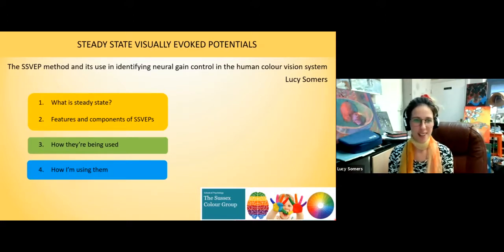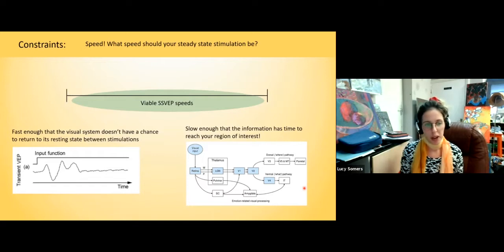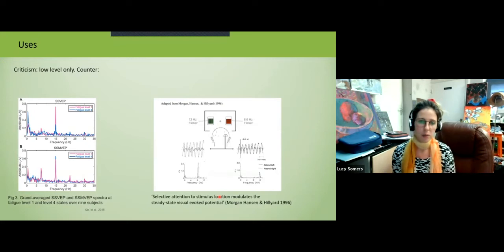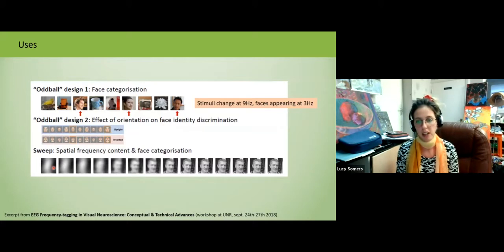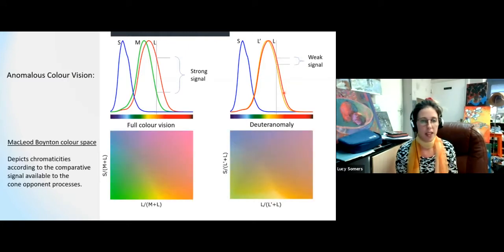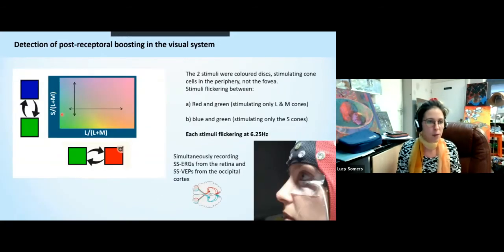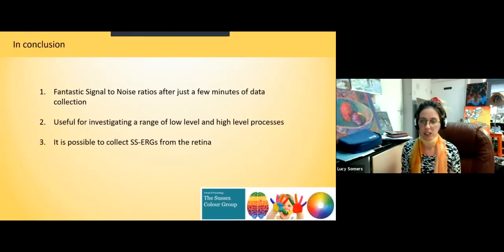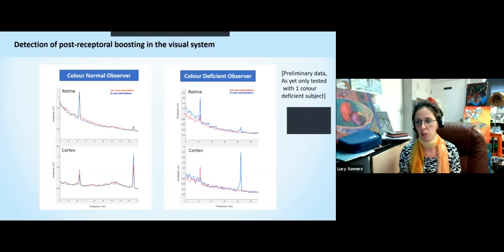[CNI] Seminar Series - Autumn 2020-12-01 Lucy Somers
Short Science/Methods Presentation

Lucy Somers - The SSVEP method and its use in identifying neural gain control in the human colour vision system

Abstract: Steady State Visually Evoked Potentials are electrical amplitudes measured from cortical populations responding to a flashing stimulus at a unique frequency. The frequency tagged activity gives an indication of the neural activity involved in stimulus selective networks.
The chromatic pathway of the human visual system involves integrating information from three cone types, long-, medium- and short- wavelength sensitive cones. The blue-sensitive S-cones are outnumbered in the retina 100 to 1 by the L and M cones and it is unclear how they contribute equally
to our perception of colour. We compare SSVEP amplitudes measured from the retina with electrodes placed close to the eye, and amplitudes measured from the early visual cortex from occipital electrodes, in order to study how the s-cone signal is scaled at successive stages of visual processing.
This talk will present an introduction and overview of the SSVEP method and discuss ongoing research studying fundamental mechanisms of colour vision in both individuals with normal colour vision and mildly colour-deficient observers.

• Participants: Alice Skelton, Alexa Morcom, Chris Racey, Claire Lancaster, Dominika Karina Varga, Flavia De Luca, chris bird, Jenny Bosten, Karyna Panda, Sam Berens, anna, Alison Roberts, Teresa Tang, Petar Raykov, ck422, John Maule, Joanna McLaren, Beata Wozniak, Chris Bird, Paloma Manguele, Alex Swartz, Jamie Ward, Ian Pennock, Daniela Cialfi, Lucy Somers, Jessica Daly